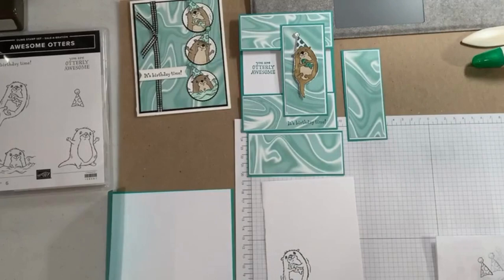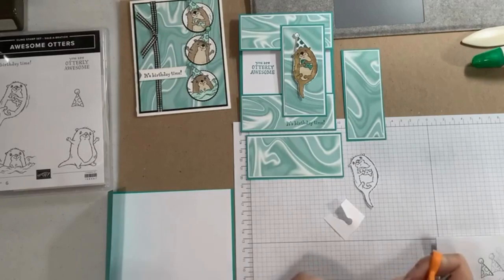Quick and Easy Fun Fold Birthday Card with Otters!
Basic White 12X12 (30.5 X 30.5 Cm) Cardstock [159231] - Price: $8.50
Simply Marbleous 6" X 6" (15.2 X 15.2 Cm) Designer Series Paper [158128] - Price: $0.00
Paper Pumpkin
Get your Paper Pumpkin through me (Traci Raether) to earn rewards and get exclusive Paper Pumpkin content
View my online Stampin’ Up! Store